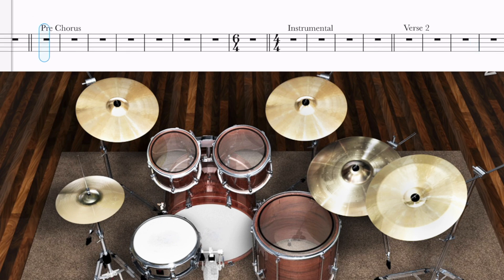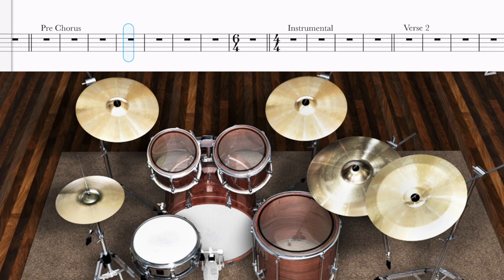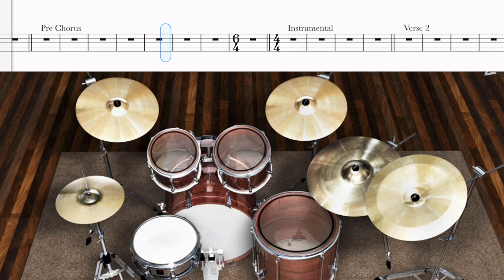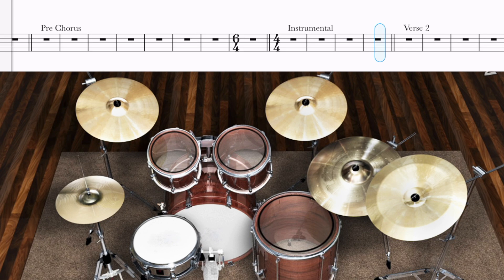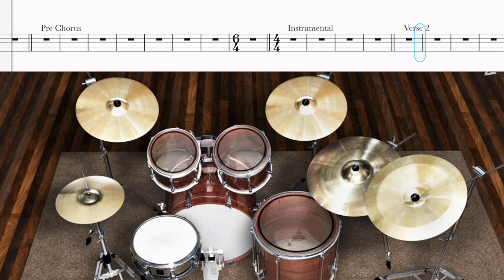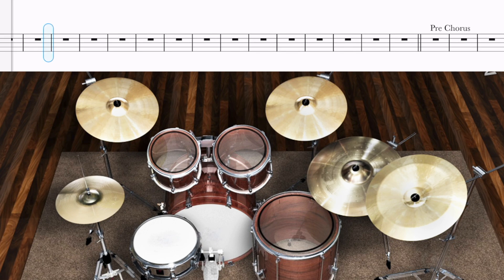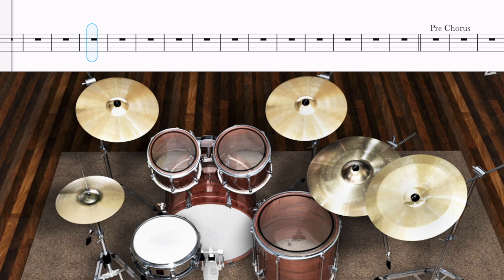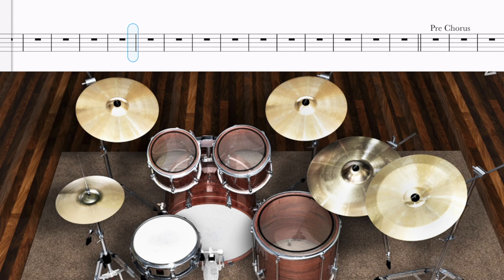Billie Eilish - The Greatest (Drum Transcription Sheet Music Score, Virtual Drums)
00:00 - Song Starts
02:59 - Drum Starts

* count it in 6 + 2 / 3 + 3 + 2

NOTE: Starting 1st February 2025, drum scores are no longer available for free.